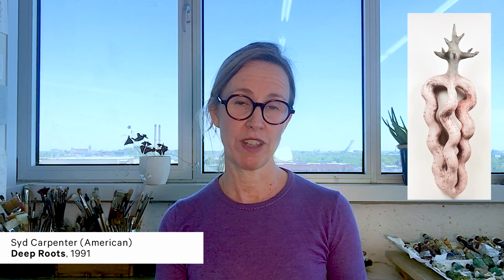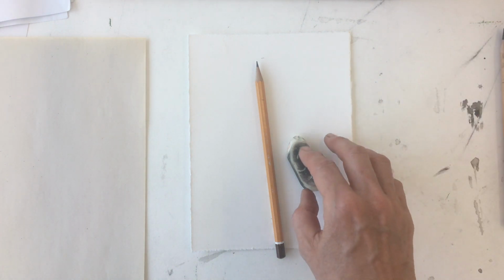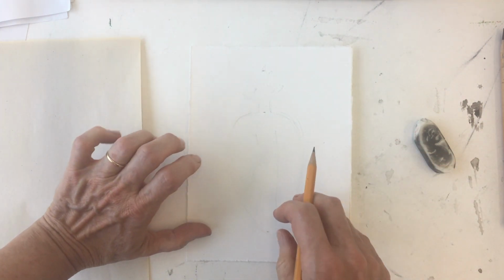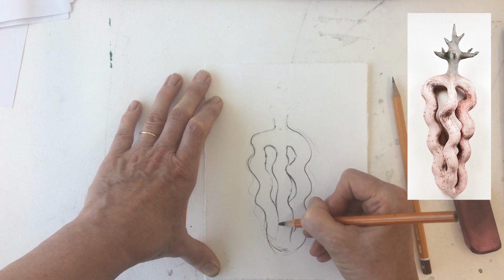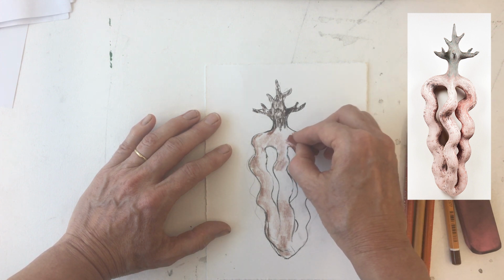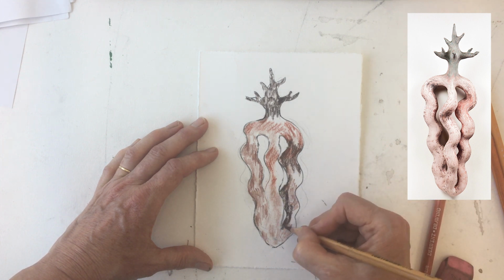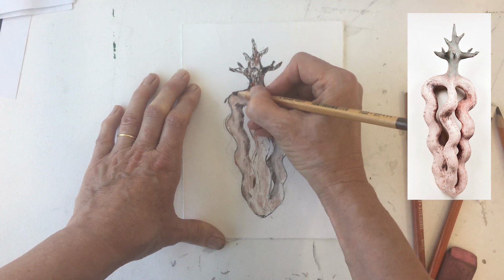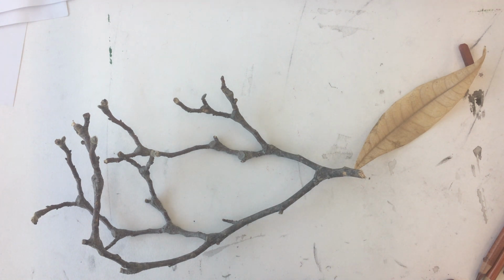How to Draw Rhythmic Lines | Drop-in Drawing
Drop in anytime for a virtual session of our popular art-making series and experience The Met collection through creative challenges. This week, draw inspiration from modern ceramics and practice drawing rhythmic lines, surface texture, and organic shapes. Grab a piece of paper, conté crayons or colored pencils, and an eraser to get started. Please note: This event is prerecorded.

Featured Artwork:
Syd Carpenter (American, b. 1953). Deep Roots, 1991. Earthenware, 49 3/4 × 17 3/4 × 15 in. (124.5 × 45.1 × 38.1 cm. The Metropolitan Museum of Art, New York, Gift of Robert A. Ellison Jr., in celebration of the Museum's 150th Anniversary, 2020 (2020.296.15)

Be sure to share your drawing on social media using MetSketch.

Presented in conjunction with the exhibition Shapes from Out of Nowhere: Ceramics from the Robert A. Ellison Jr. Collection.

This program is made possible by Bonnie J. Sacerdote.

Captioning is made possible by the Ruth Lapham Lloyd Trust.